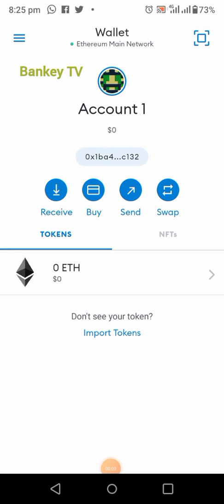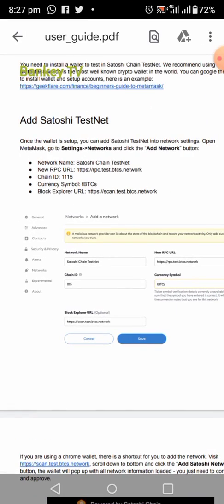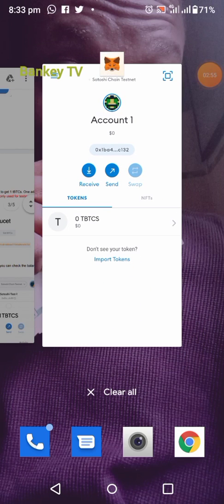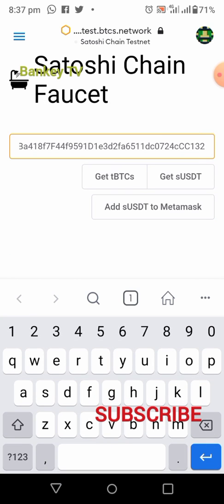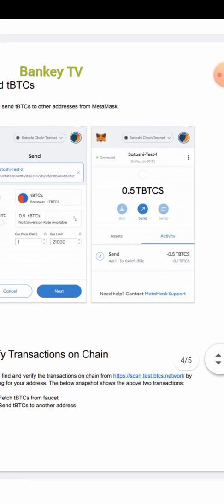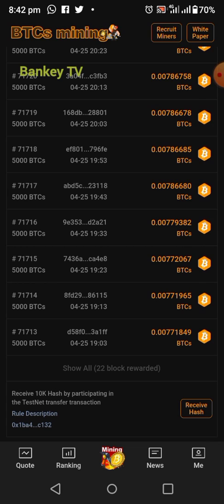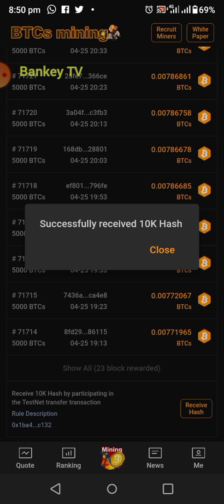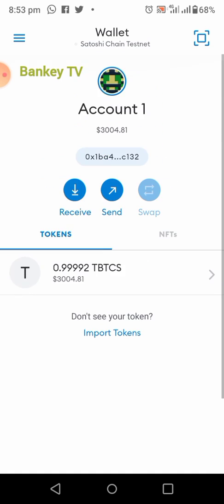Satoshi BTCs Wallet | how to create Satoshi BTCs Wallet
WALLET SETUP
Name: Satoshi Chain Testnet
Chain ID: 1115
Currency Symbol: tBTCs

YOU DON'T HAVE SATOSHI BTCs Mining Account? Create account now and start mining Satoshi BTCs now.

And do your KYC too.